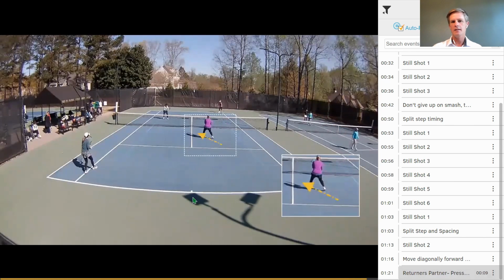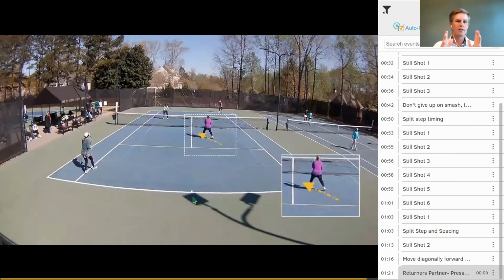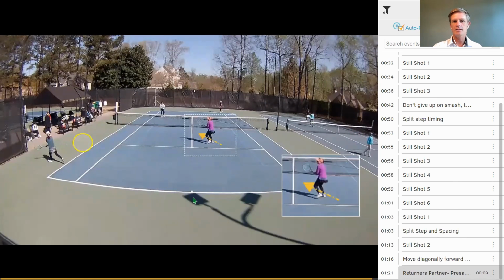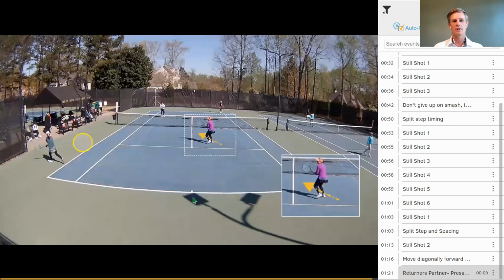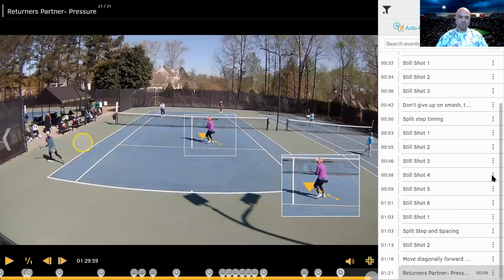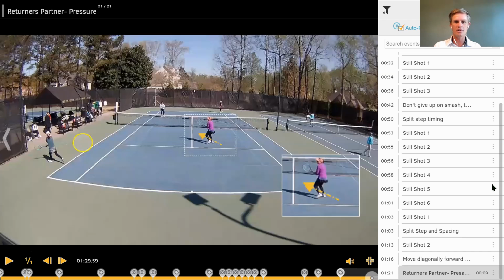How to INDIRECTLY Win Points | Lesson with Former Wimbledon Champion (Part 4)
Stephen Huss is a former Australian tennis player who won Wimbledon Mens Doubles in 2005 (as a qualifier!). He has reached #21 in the ATP doubles rankings and is now a top USTA coach.

Join Uros Budimac and Stephen Huss as they analyze amateur and pro doubles points.